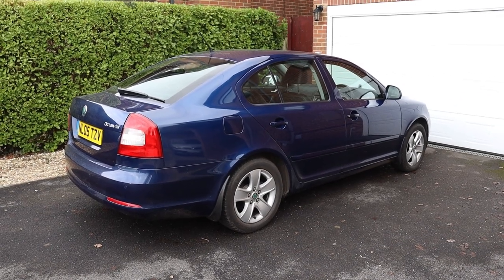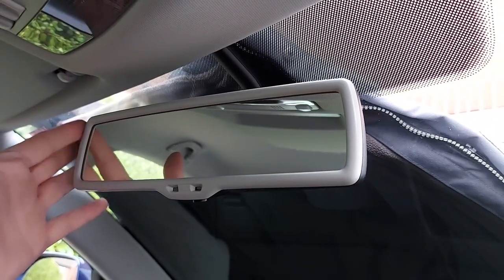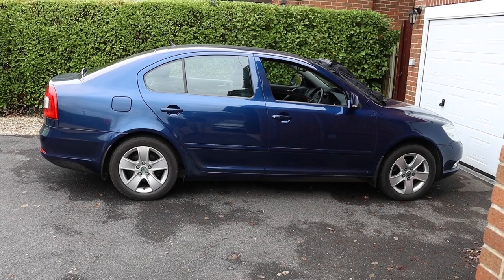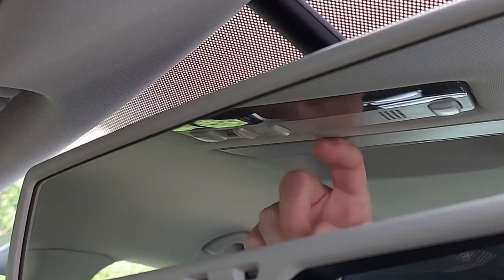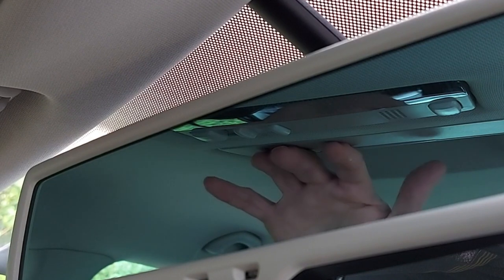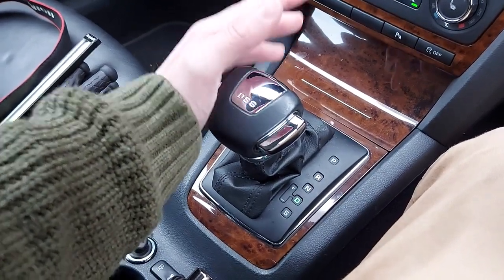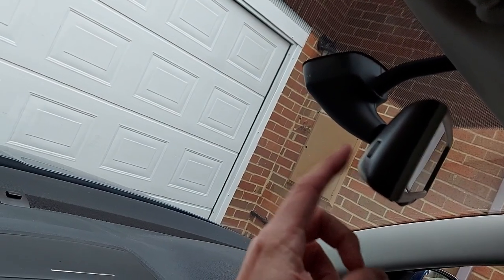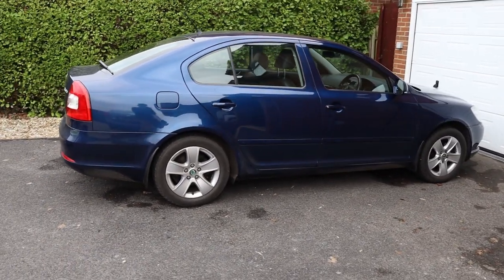Skoda Octavia Mk2 Tips: Auto Dimming Rear View Mirror (Self Dimming Mirror)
Handy! The Skoda Octavia Mk2 has an auto dimming rear view mirror that stops you being dazzled by the following car’s lights.

In this video, we:

    • see how to turn on the auto dimming mirror
    • find the mirror’s light sensors
    • see the auto dimming mirror work: Skoda Octavia
    • note what happens when the car is in reverse
    • find out why the mirror will not always dim.

Get the know-how. See how to work the auto dimming rear view mirror in a Skoda Octavia Mk2, with CarSpyTV.